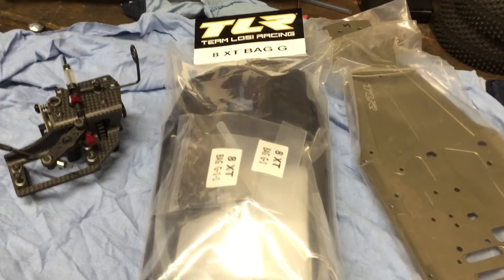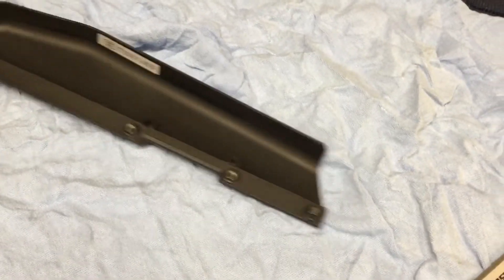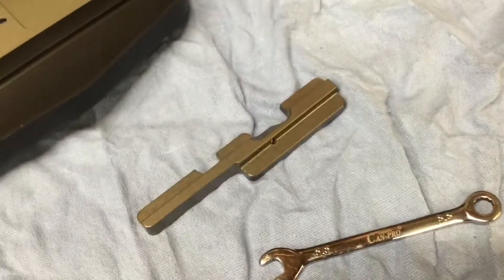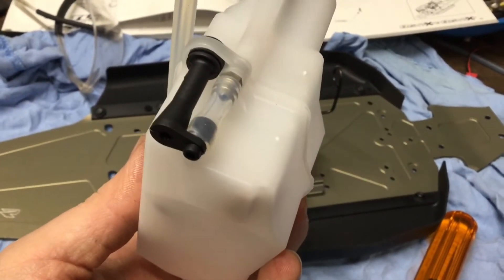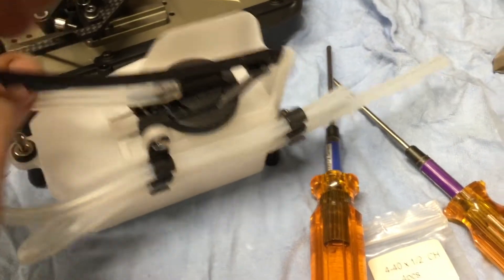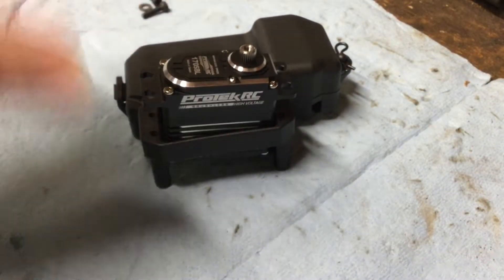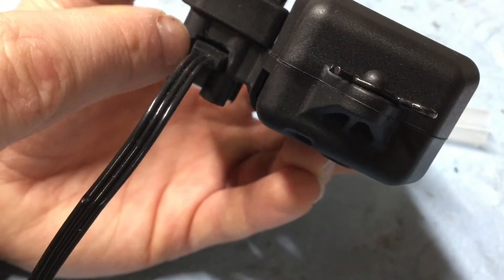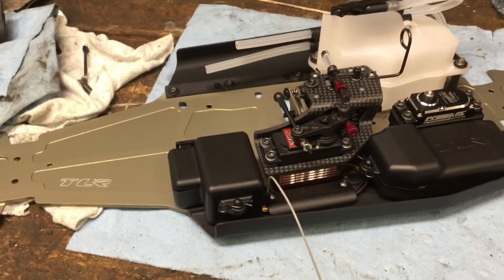Losi 8ight XT Build (Bag G)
In this video we build bag G. Enjoy the video!